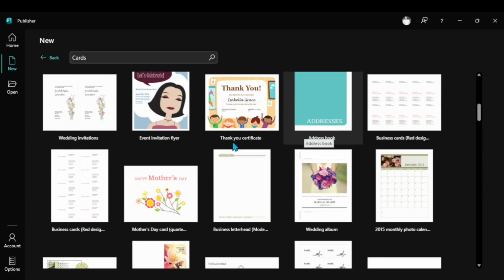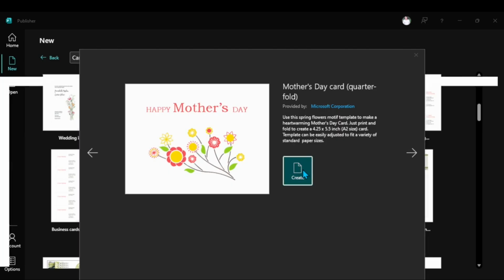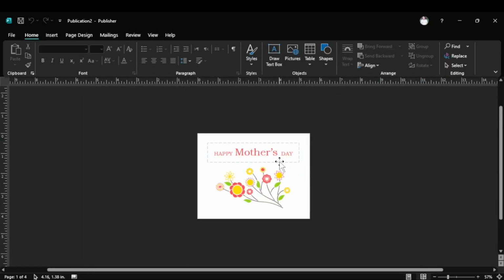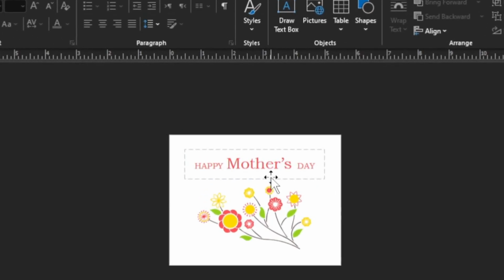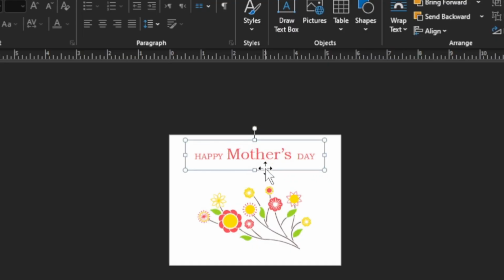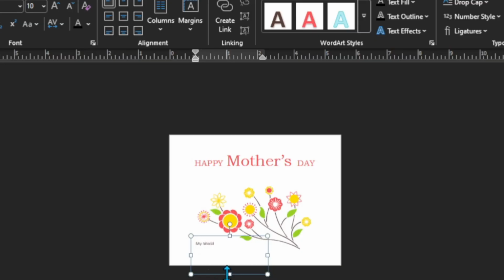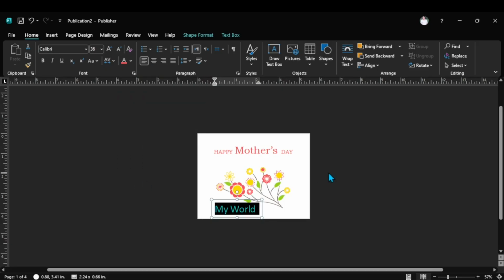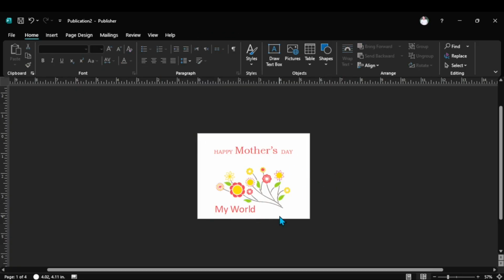Publishing Cards in MS Publisher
How to create cards in MS Publisher?;, How to use templates for cards in MS Publisher?, Cards in MS Publisher, Invitation cards in MS Publisher, MS Publisher, tutorial